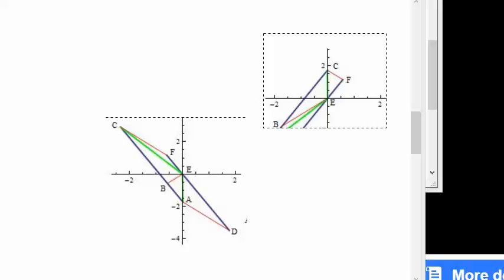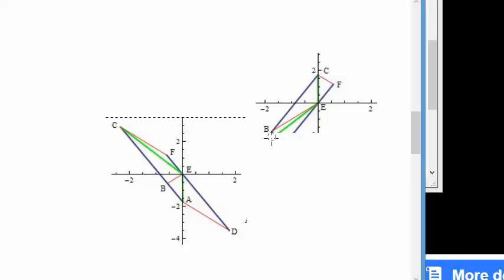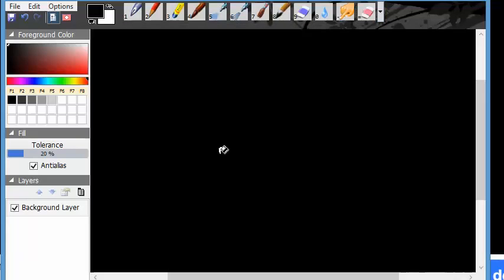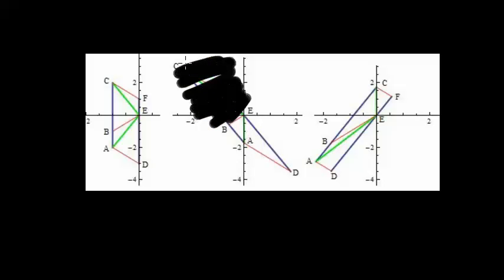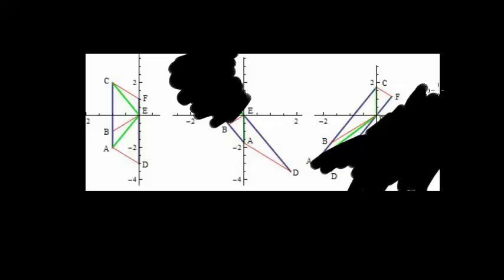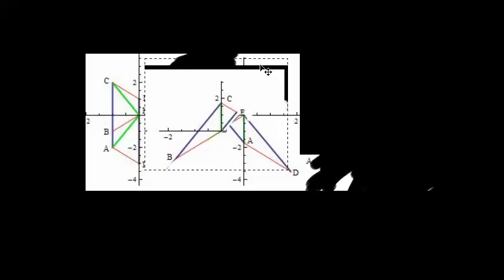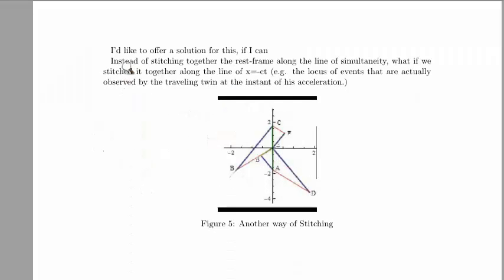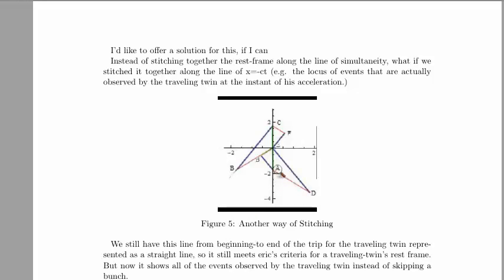Stitching Along The Past LightCone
This video is posted for a discussion with Erik Anson on Quora